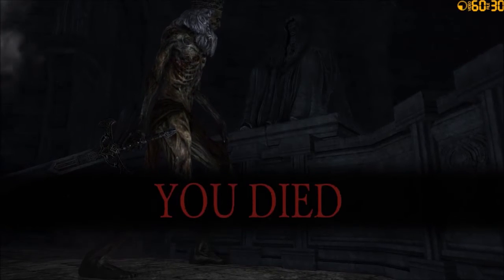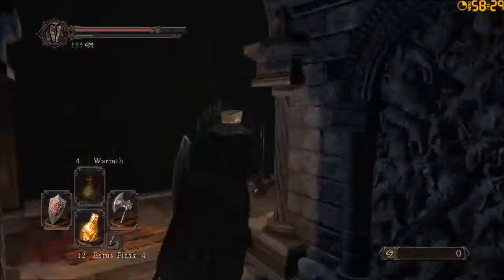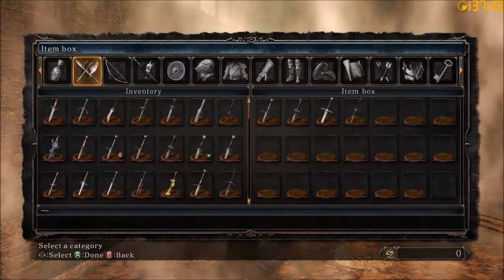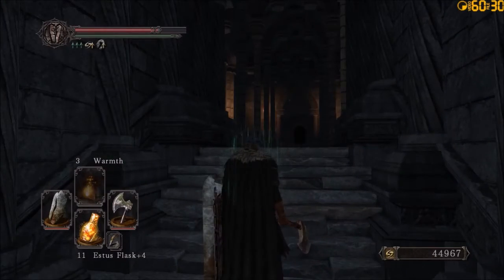Vendrick! and more Vendrick! Dark Souls 2, ep194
Yep. Still at it. This fight goes smoothly every single time, until I either get him jammed up against a wall, or even the slightest mistake occurs. Then its all over from square one again. But I'll get there, ohhh yes. You bet I will.

...just not this time.